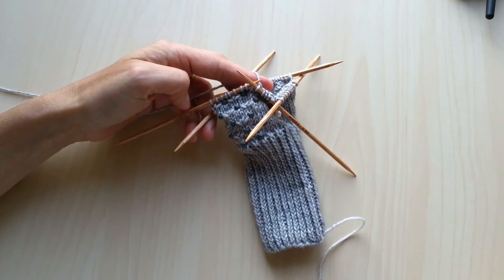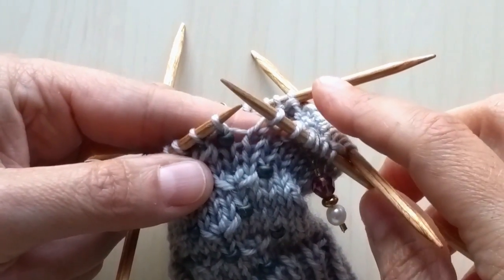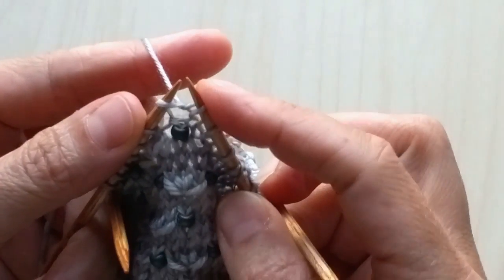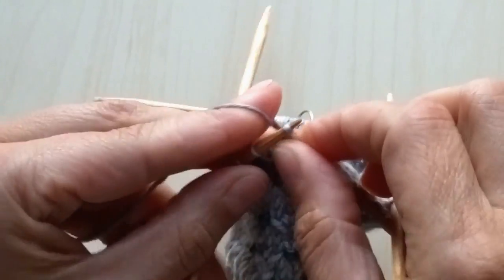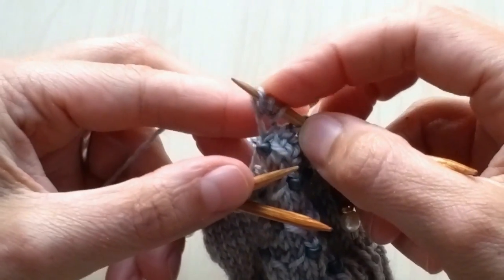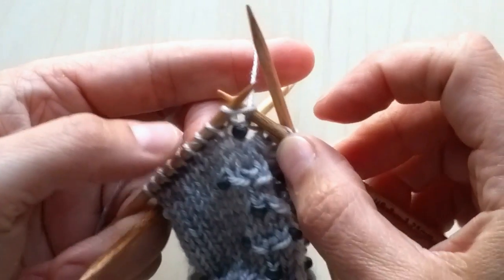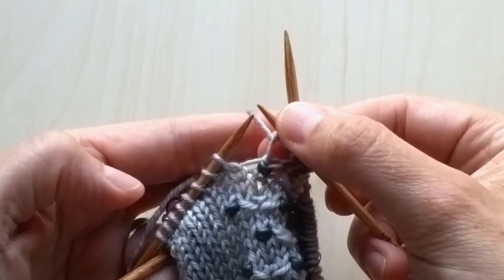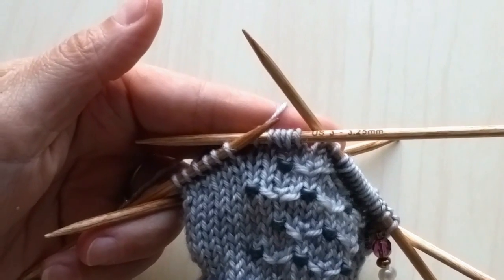Kyok (knit, yo, knit: into one stitch) - OwlCat Designs Knitting tutorials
Kyok: How to make 3 stitches out of one in your Cloud Peak Mitts

Helpful hints and how-tos for OwlCat Deisgns Knitting patterns, straight from the designer.